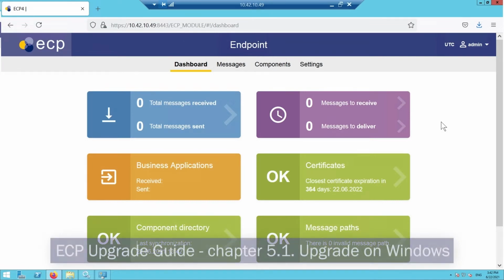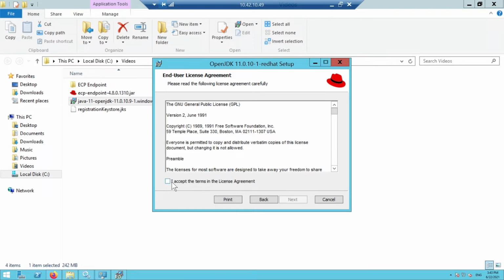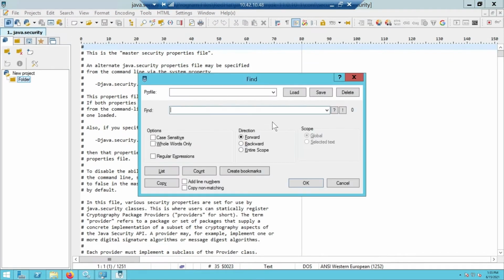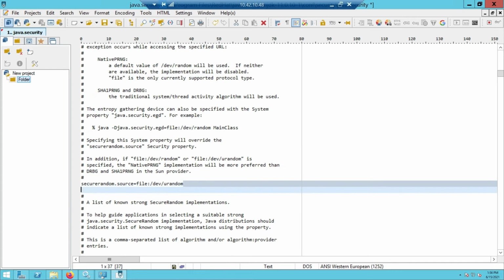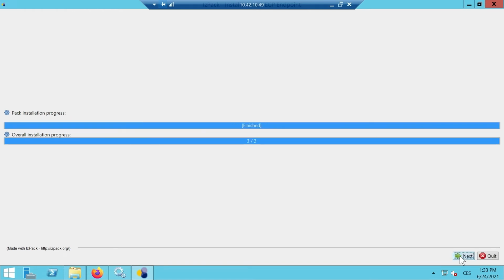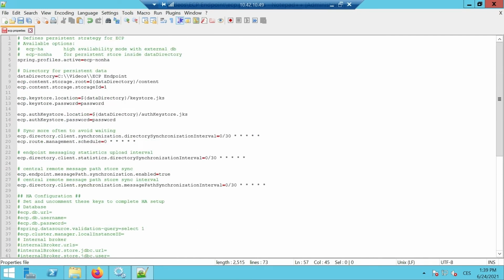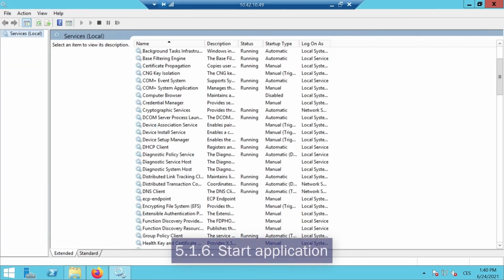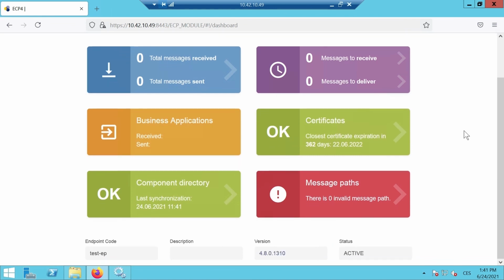09 Upgrade ECP Endpoint on Windows